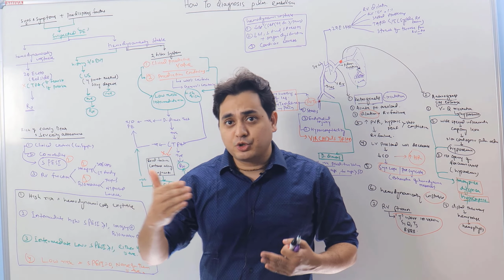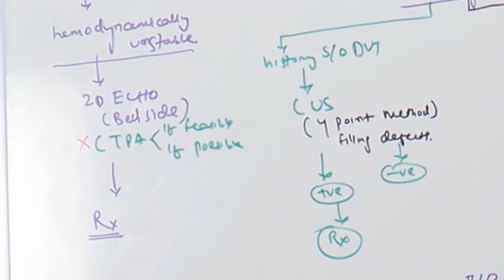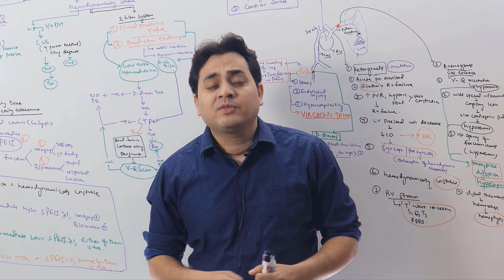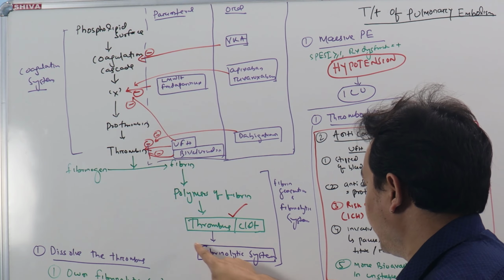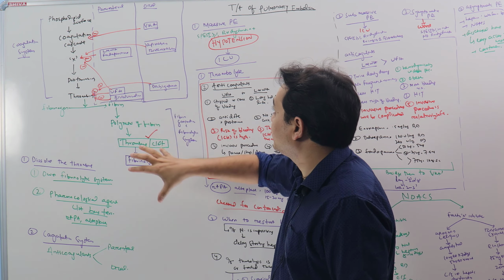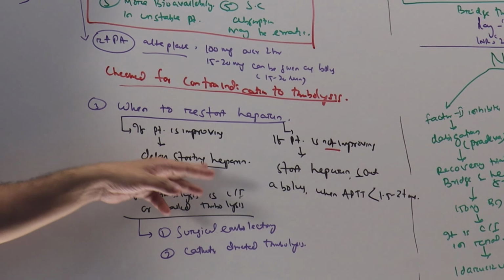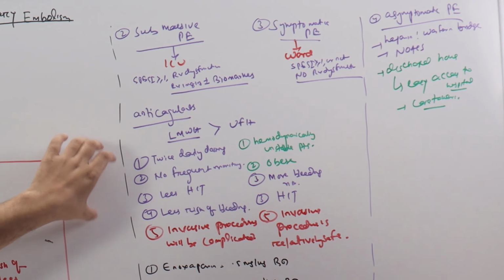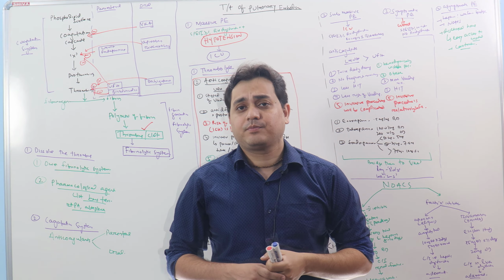PULMONARY EMBOLISM IN 10 MINUTES, DIAGNOSIS AND TREATMENT| Dr Anupam Mohapatra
here i have tried covering, pulmonary embolism in 10 minutes, we will discuss diagnosis and treatment everything..

your queries...
1)  pulmonary embolism lecture series, by dr anupam mohapatra where he has discussed about approach to diagnosis. From most recent guidelines by european society
2)pulmonary embolism explained clearly, risk factors, signs and symptoms
3) what is a pulmonary embolism
4) DVT and Pulmonary Embolism
5) Pulmonary embolism, recent updates
6) pulmonary embolism, pathophysiology, symptoms, diagnosis
7) how to diagnose pulmonary embolism
8)ECHO findings of pulmonary embolism.
9) sPESI score, risk assessment, risk of earky death.
10) ECG changes, RV strain pattern, acute RV failure
11) d dimer test, ctpa, v-q Scan in diagnosis of pe

Hope  you liked this video. Stay updated for further content on related topics. Do share your comment section.

Stay updated for further content on related topics. Do share your comment section.